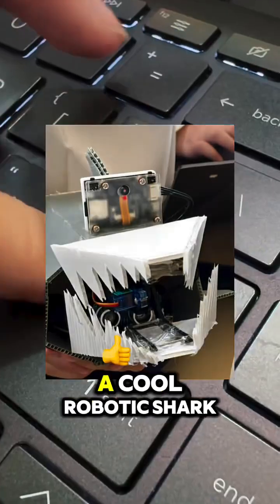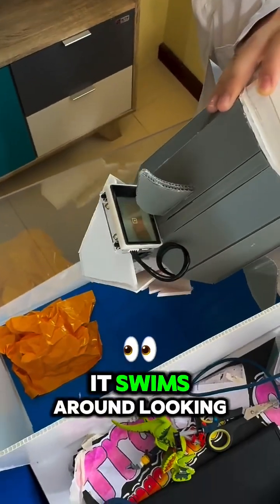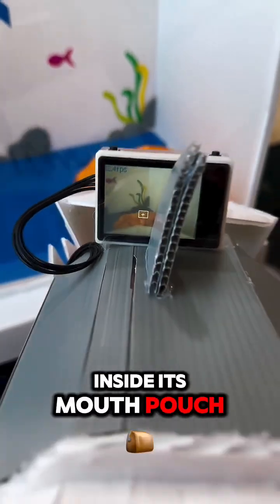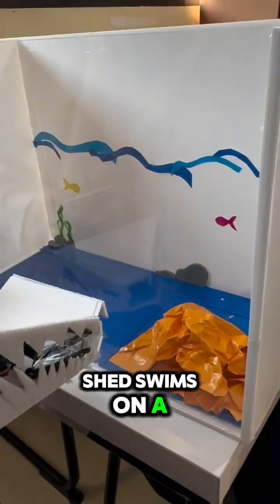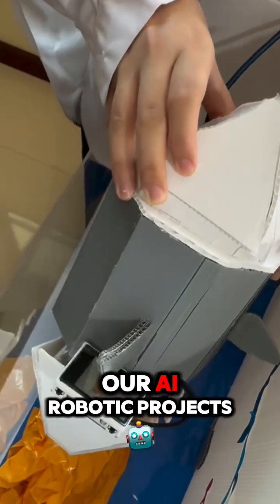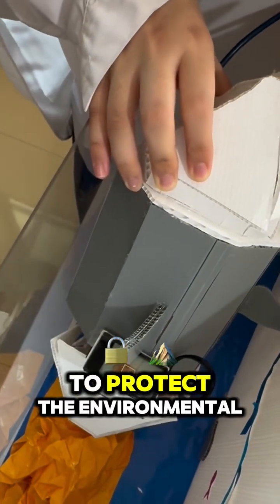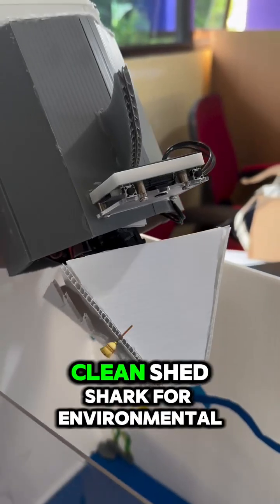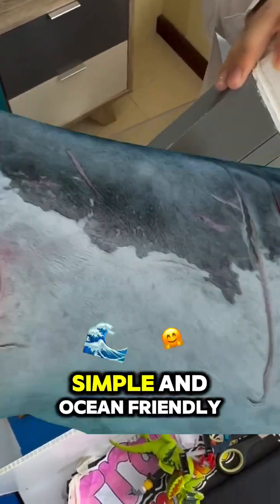Introducing SHED! [Robotic AI Project]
Helloooo! 🦈 Kita dari Grup 1 mau ngenalin Project Ai kita!

SHED – Shark for Environmental Debris
Seekor hiu robotik yang diciptakan buat bantu ngurangin sampah di lautan!

Kenapa SHED?
Karena laut kita butuh “penjaga” yang bisa bantu bersihin sampah plastik dan limbah lainnya Dengan bantuan AI & embedded system, SHED bisa deteksi dan kumpulin sampah secara otomatis!

Hiu ini bukan buat ditakutin, tapi buat disayang!
Karena SHED adalah bukti kalau teknologi bisa jalan bareng sama kepedulian lingkungan

Kita punya harapan besar semoga SHED bisa dikembangin lebih lanjut dan bener-bener kerja di laut nyata nantinya!

Terima kasih buat semua kerja keras tim & dukungan dari berbagai pihak
Let’s save the ocean, satu SHED di satu waktu!

🎙️📸👩‍💻[Voice Over, Edit, & Cameraman] : Luh Dayu Aqiarasya H.
🧕 [Model] : Mazaya Iffatunnisa

Team 1 :
Luh Dayu Aqiarasya H.
Savanna Wicaksono
Putri Malika Ashalina
Mazaya Iffatunnisa

Salam Hiu😆😆🦈🦈